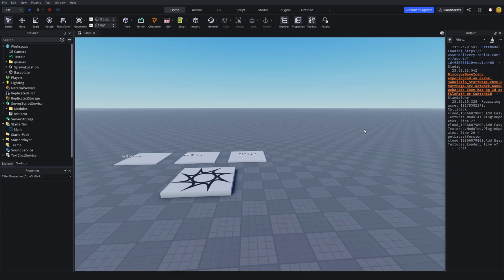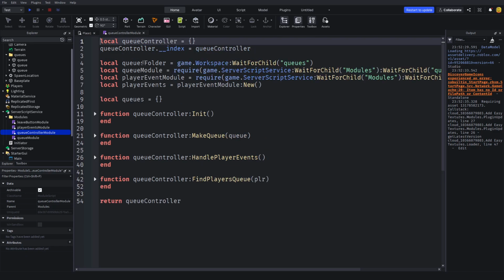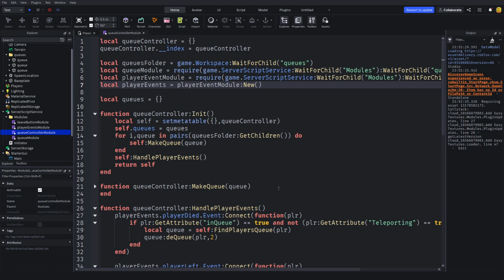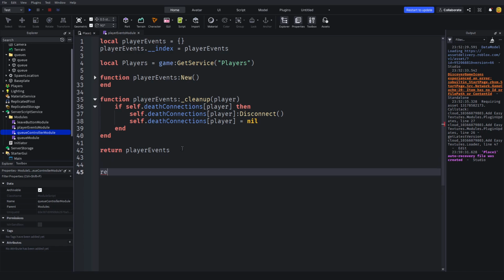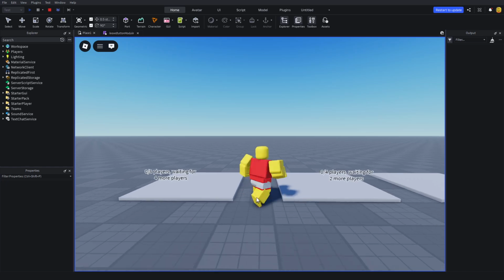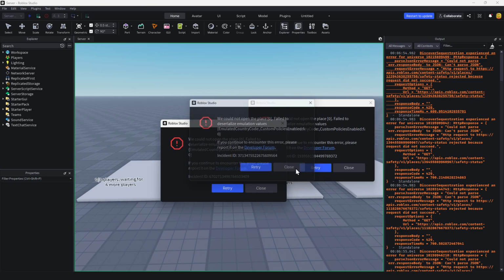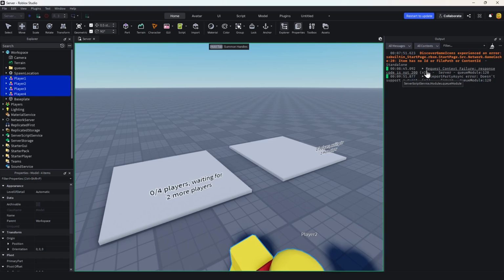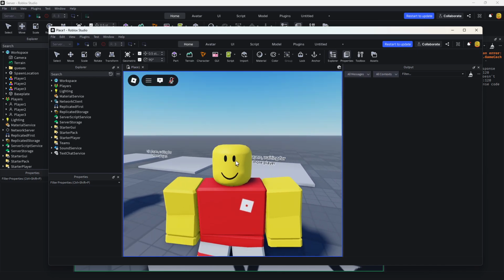queue script showcase